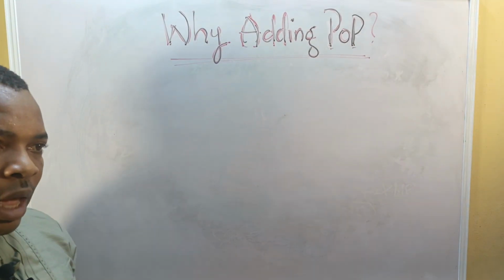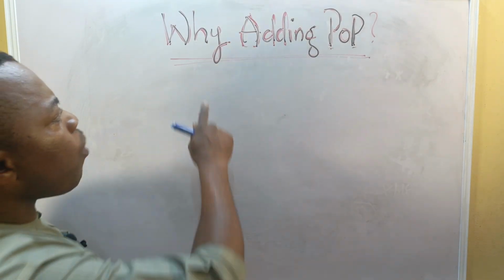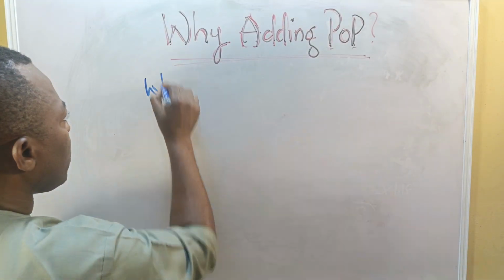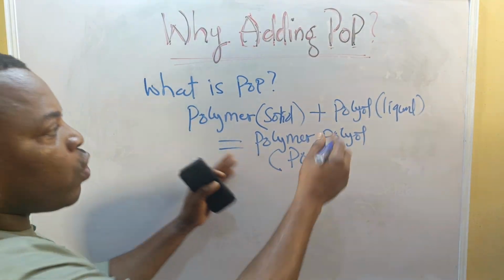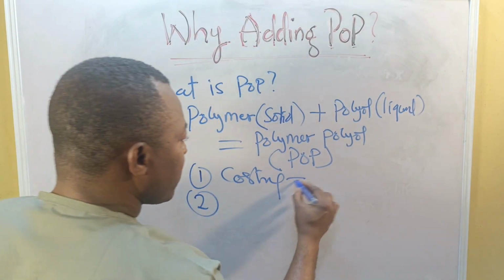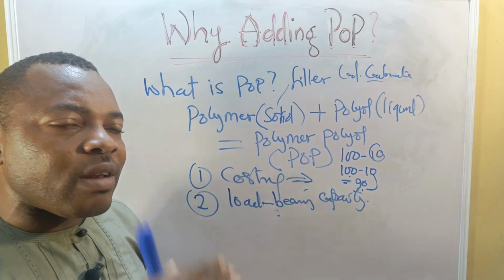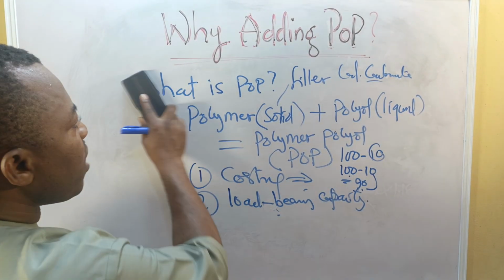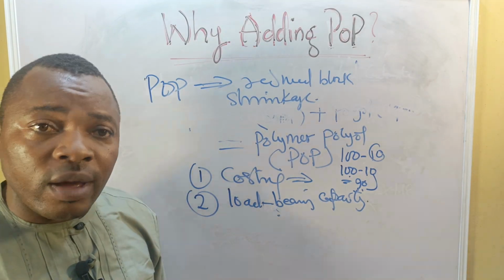LESSON 41: WHY ADDING POP OR BLENDING WITH POP WITH PURE POLYOL?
Notes that too much pop in your formulation in order to increased foam firmness can affect the mixing system for box operators and flow effect for conveyor plant operators due to it higher solid particles. when using at higher ratio please be mindful of the blended polyol temperature as you may experience challenges of low blocks yields eventually , foam collapse because POP react slowly with higher OH value that the manufacturer use to competent the remain actual polyol for polymerization reaction to proceed for higher crosslinking and hardness. stay tune and watch.